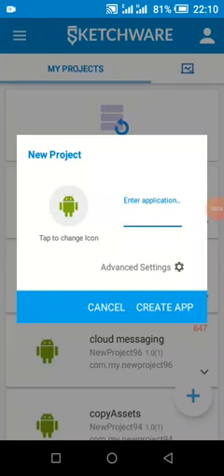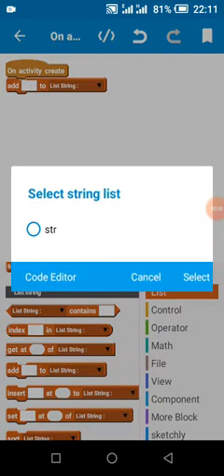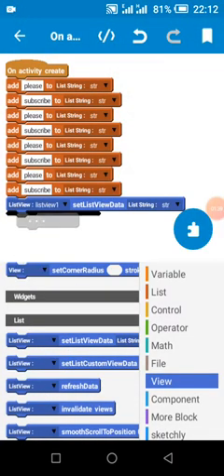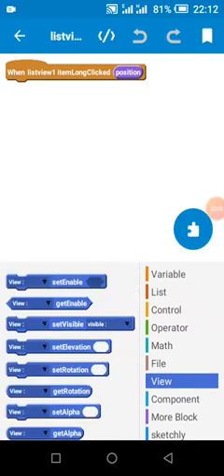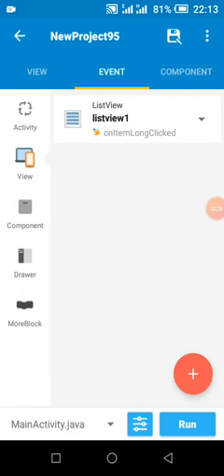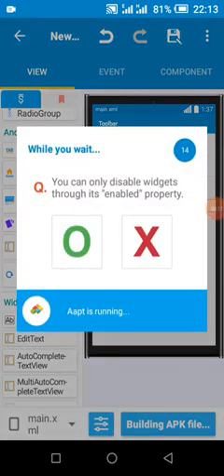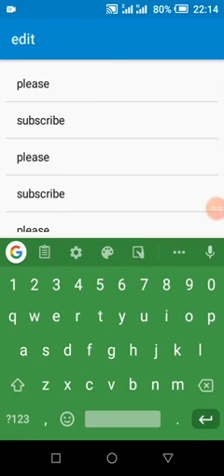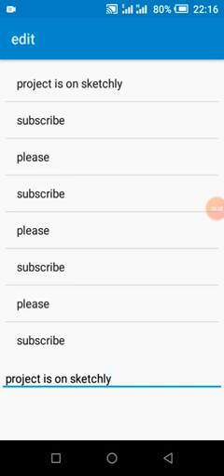Edittable ListView | Edit data In listview using sketchware tutorials